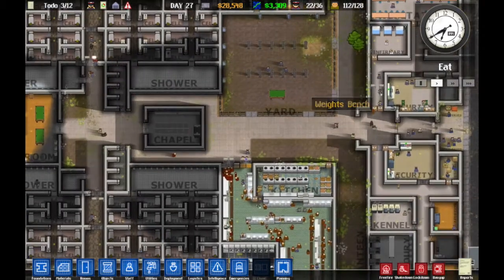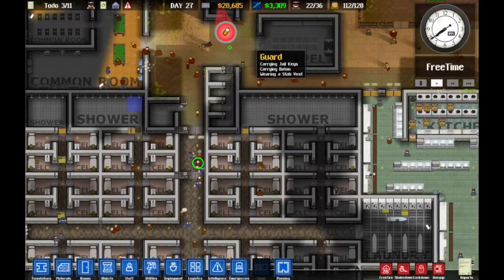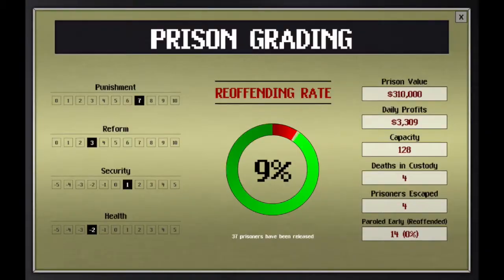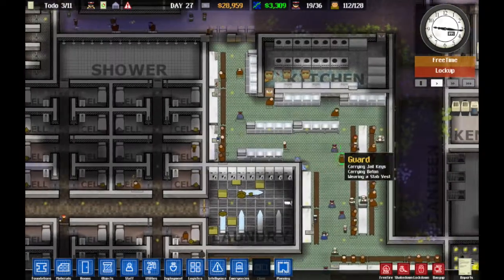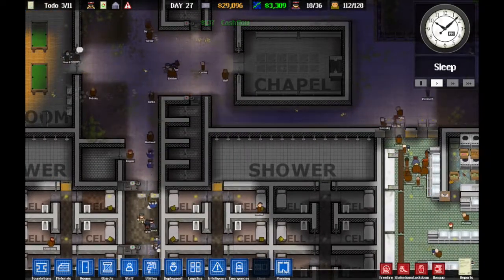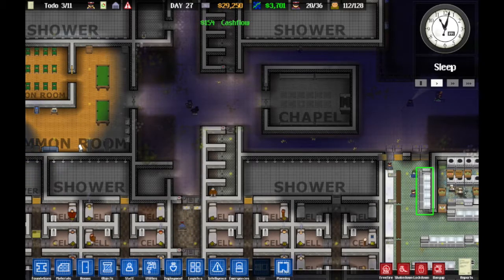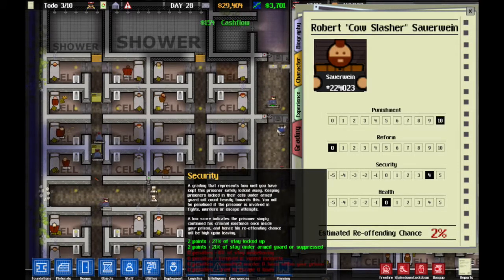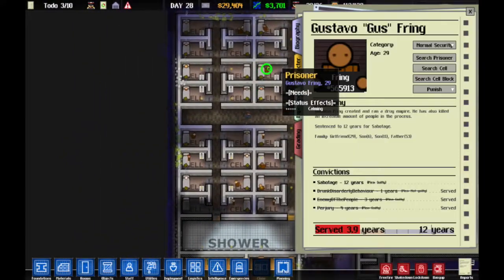How to Improve Your Prison Rating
Everything you need to know about how the prison rating works and some tips and tricks to improve your prison's rating!